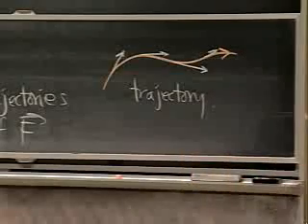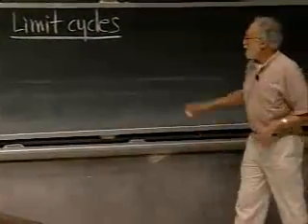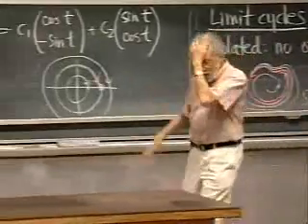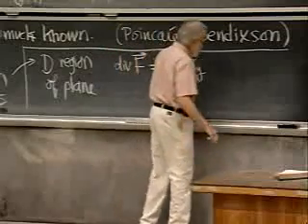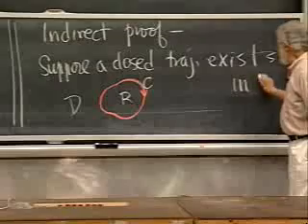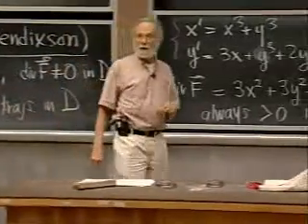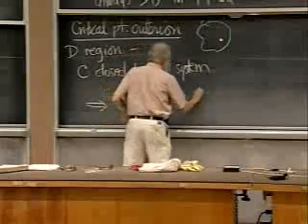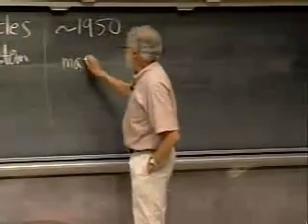Lec 32 | MIT 18.03 Differential Equations, Spring 2006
Limit Cycles: Existence and Non-existence Criteria.